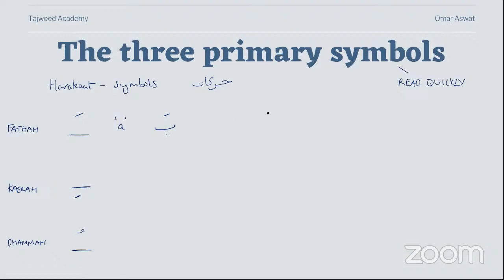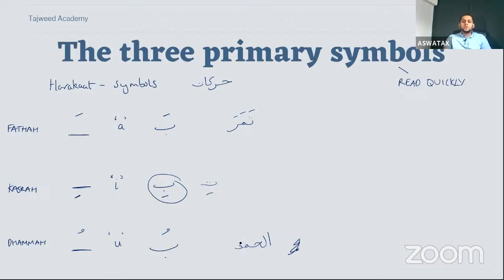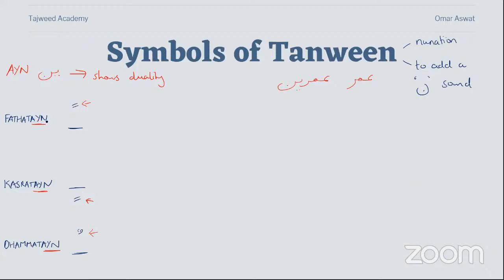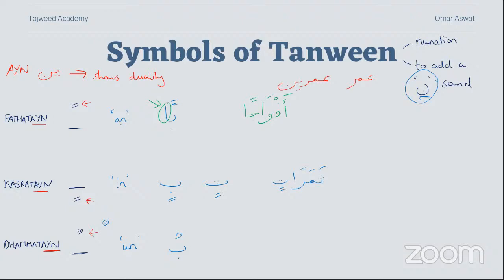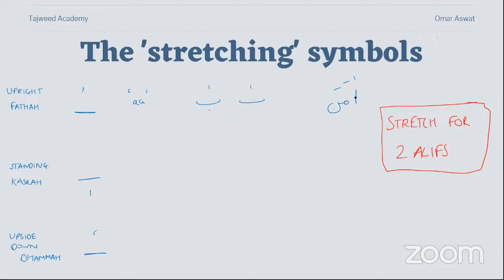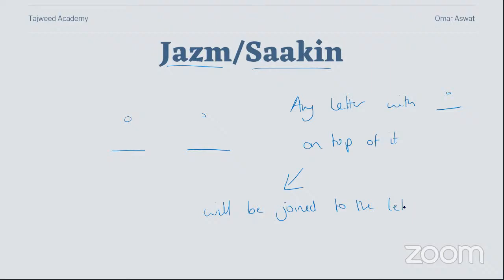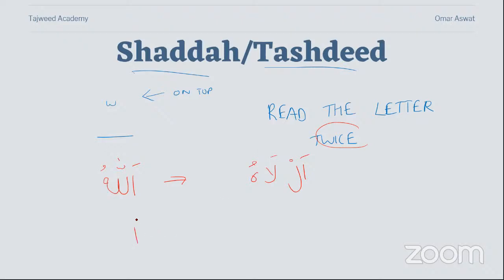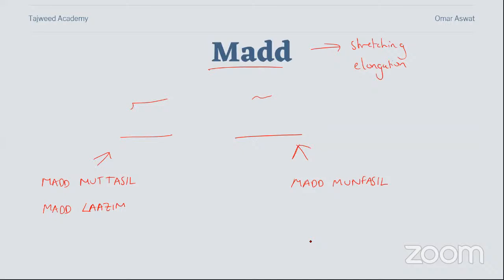Understanding the symbols of Tajweed LIVE - Saturday 7th August 2021